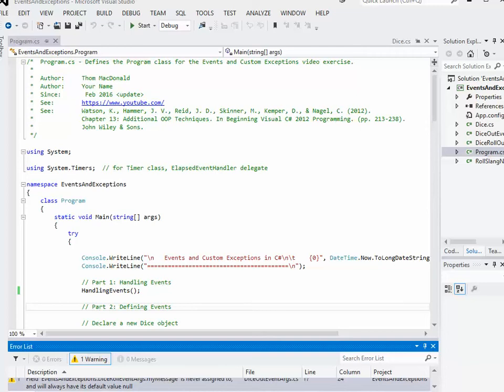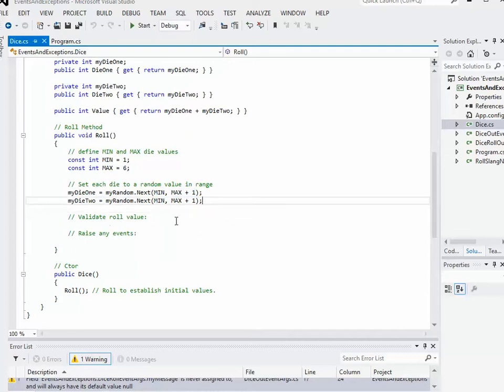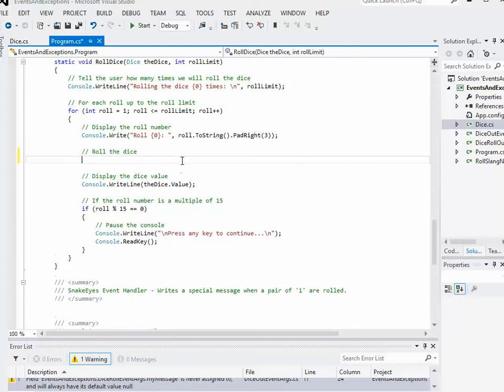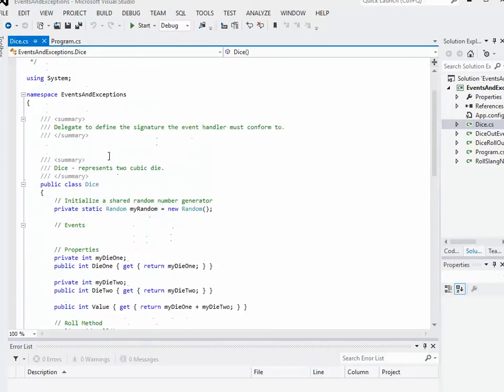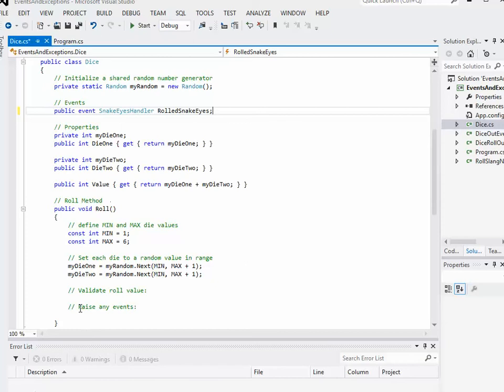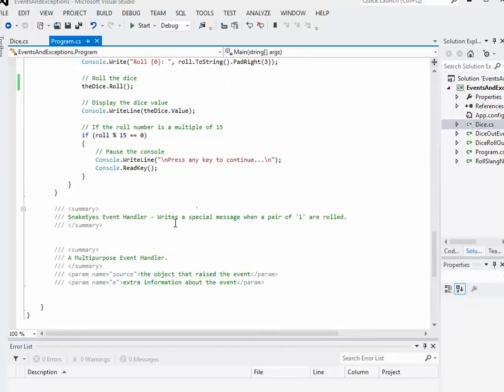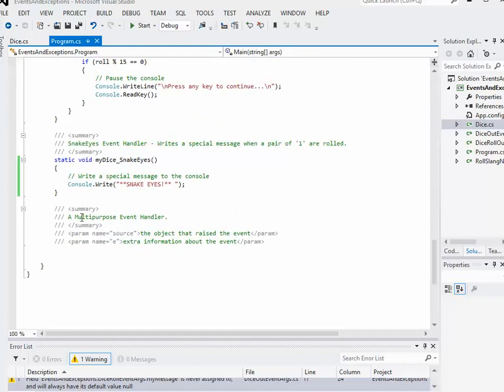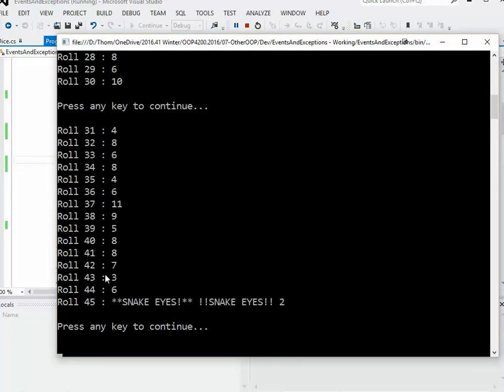Events and Exceptions in C# Part 2 - Defining Events